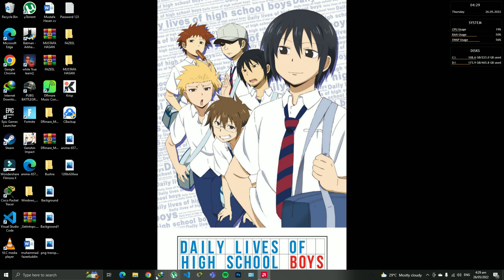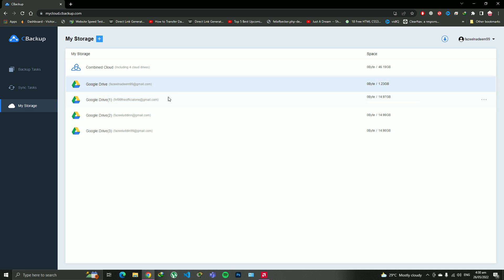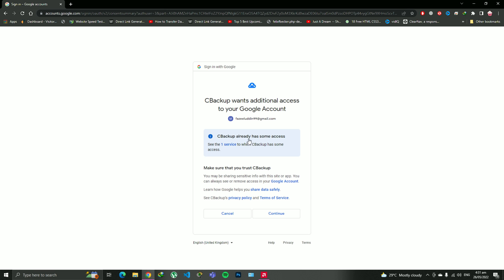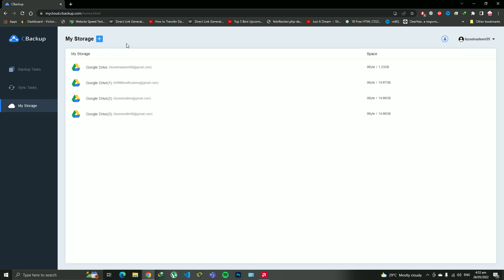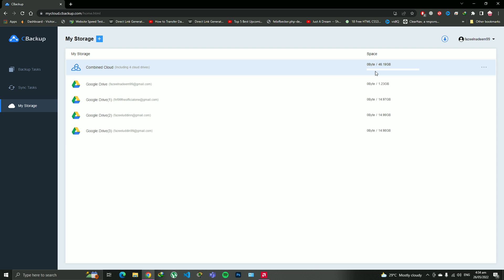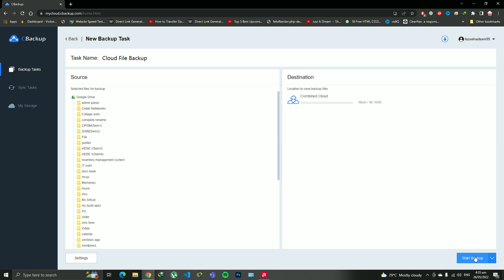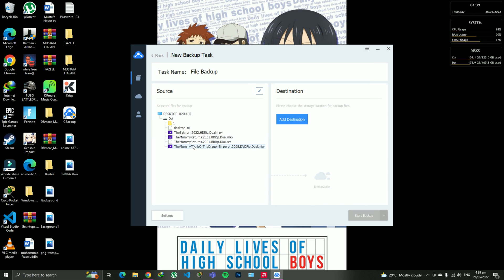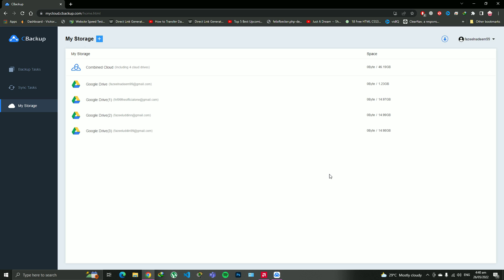How To Get Unlimited Cloud Storage For Free (2022) | Fazeel Uddin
In this video I have told you about how you can get unlimited amount of cloud storage just for free. Yes! free just see the video and just follow each and every step in it and then it should be it enjoy your unlimited cloud storage.

00:00 Intro
00:14 What I found on the internet!
00:40 Cloud Storage Cbackup
01:35 Dashboard of Cbackup
01:56 Integrating Google Drive
3:29 Why Integrating Google Drive?
4:45 Merging Google Drives
5:17 Storage on other cloud services
5:30 This is why Cbackup is the best!
5:47 How to make backup?
6:41 A website can only backup Google Drive
6:47 Explaining about Cbackup software
7:14 Making cloud backup from computer
8:25 Cbackup website and software
8:35 How easily you can get unlimited cloud storage
9:21 Thank you for the support